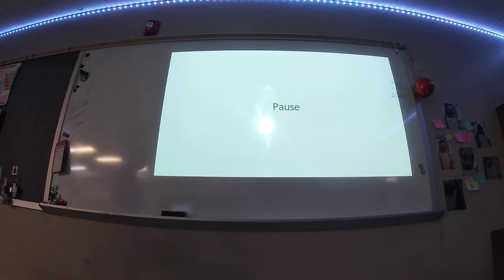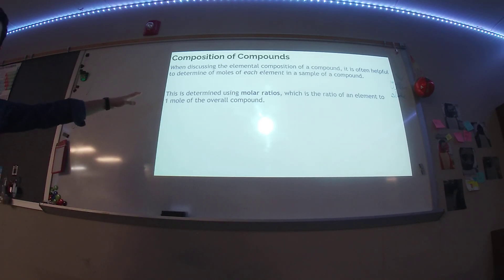Molar Ratios & Percent Composition 1